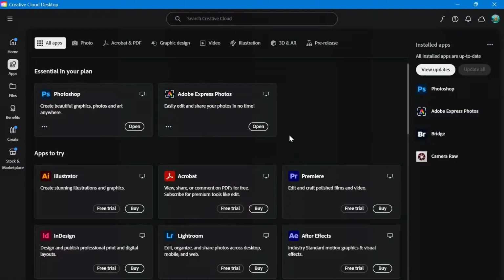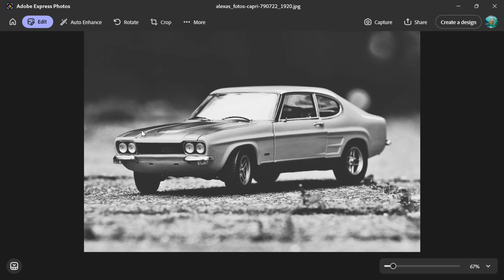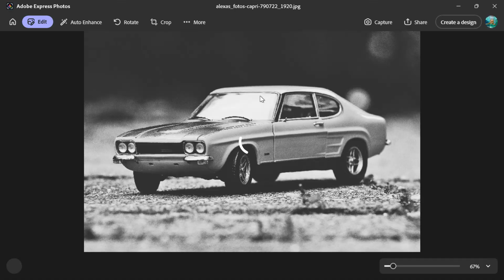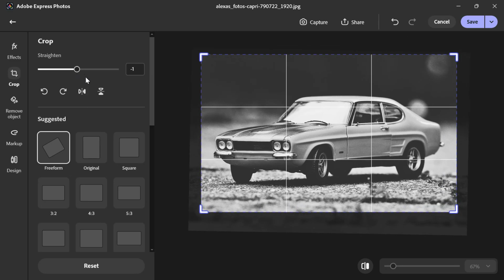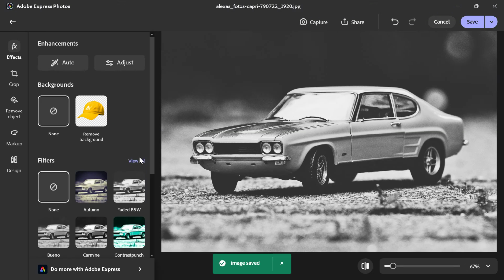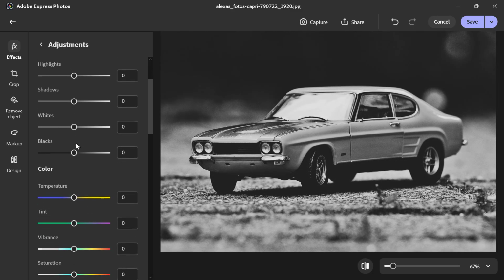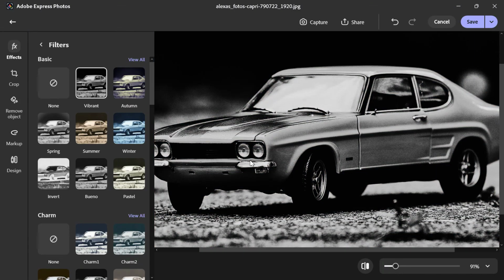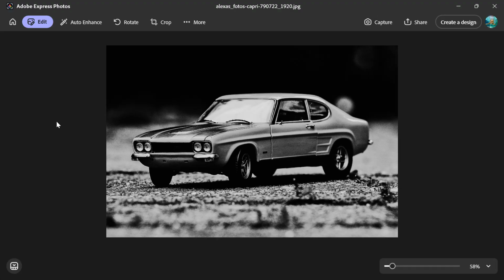How To Edit Photo In Adobe Photoshop Express (2026 Easy Guide)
Learn how to edit a photo in Adobe Photoshop Express step by step using your phone. This beginner-friendly tutorial covers cropping, lighting adjustments, filters, and saving your final image.

Timestamps:
0:00 Intro
0:22 Open Your Photo
0:50 Crop & Straighten
1:28 Adjust Lighting
2:18 Apply Filters
2:45 Extra Enhancements
3:00 Save Your Photo